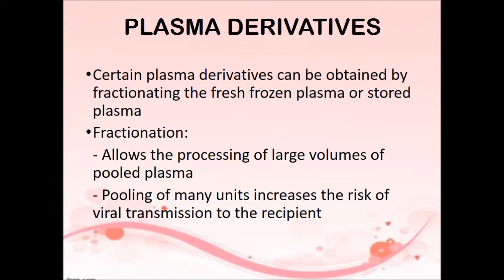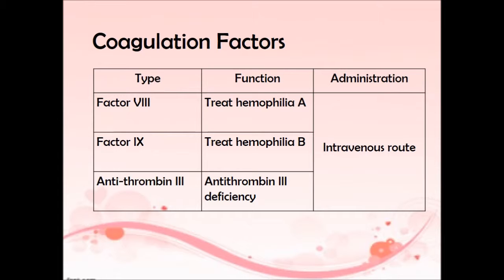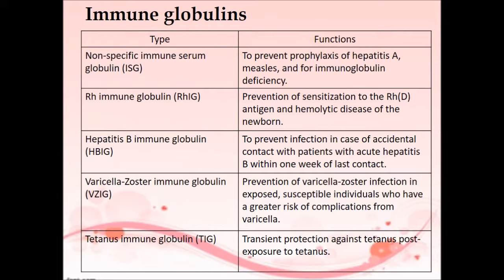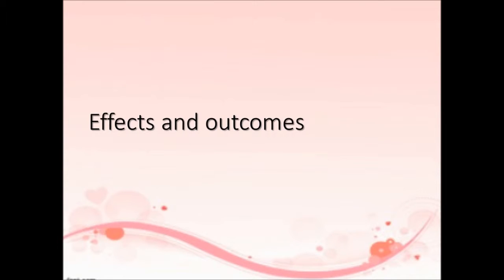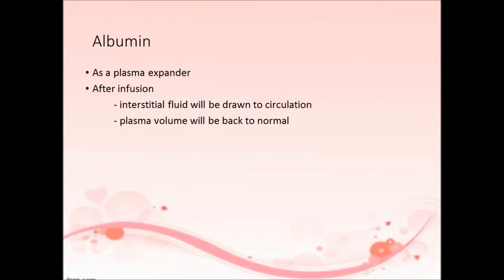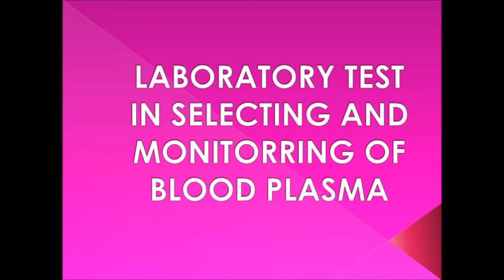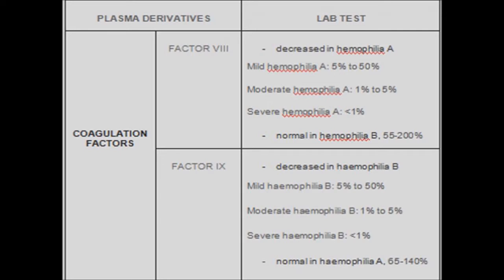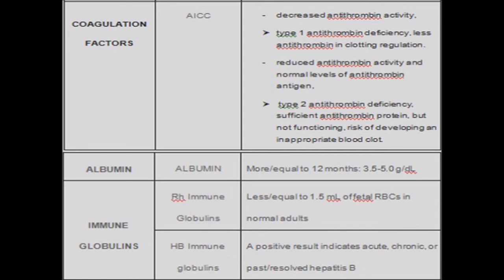Plasma derivatives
Assalamu'alaikum and Hi Dr and everyone, have fun watching group 2 video.

Covering topics of:-
1. possible blood products to be use in patient therapy
2. the effects & outcomes of each component in patient management
3. laboratory tests in use in selecting and monitoring the said blood component in patient management.